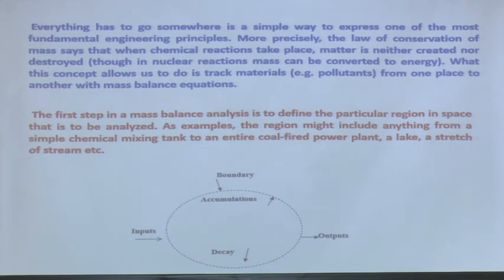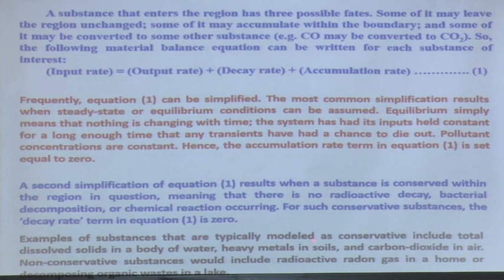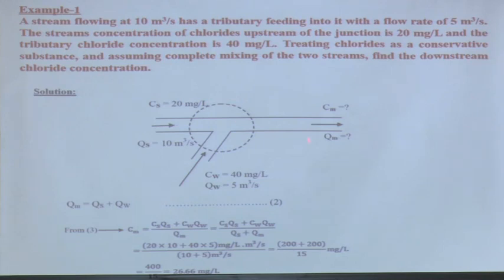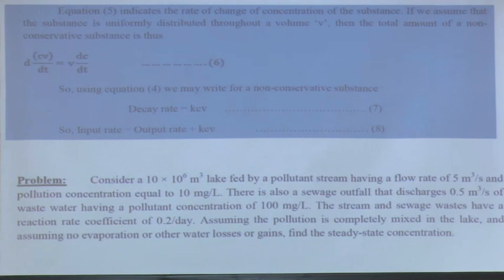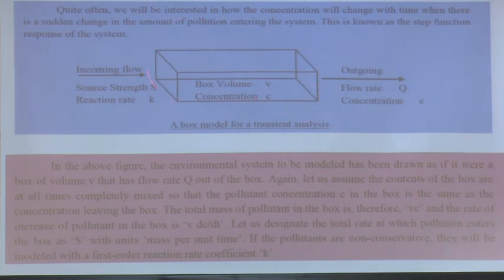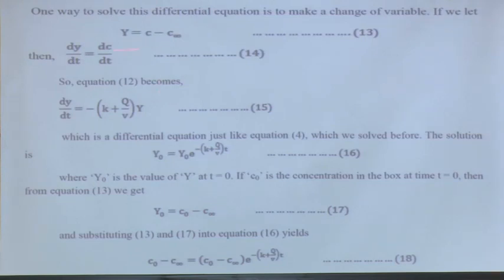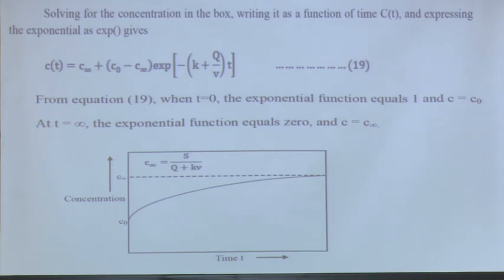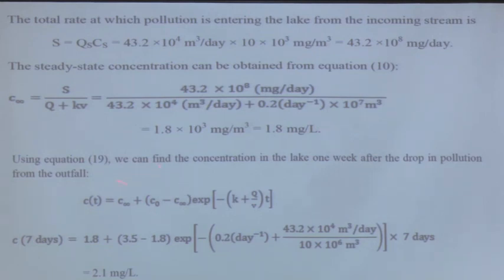18. Materials Balance - I